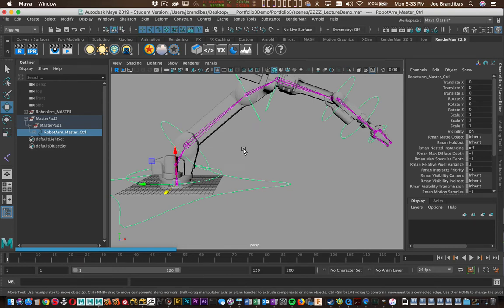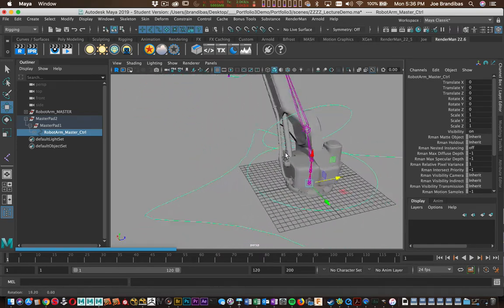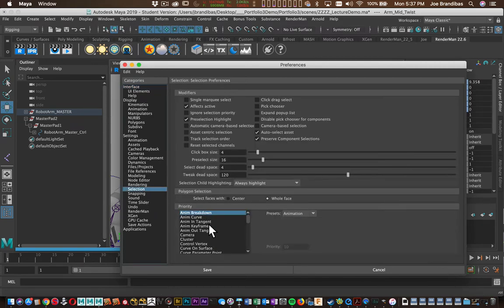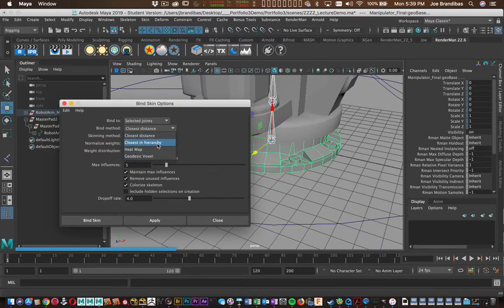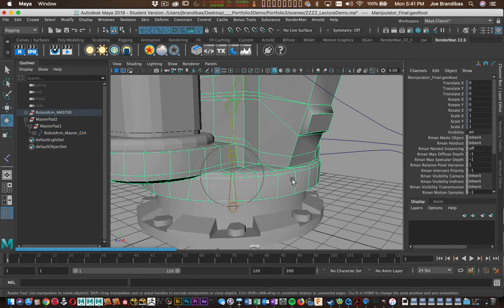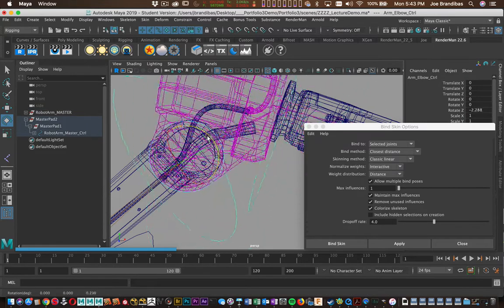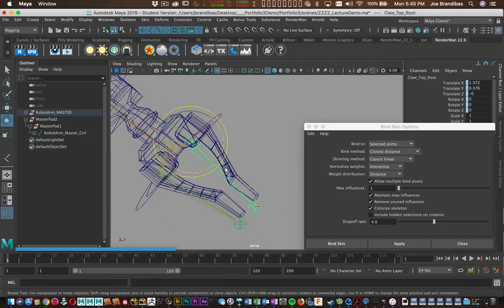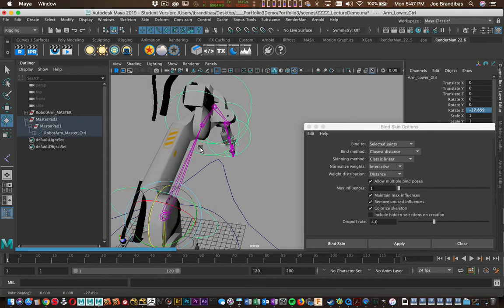CA3 Control Creation Part 3